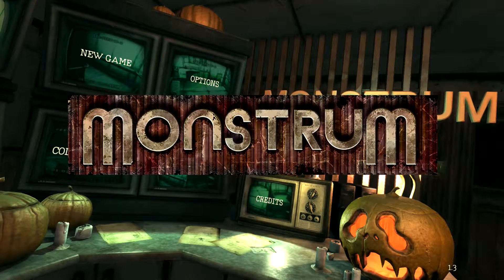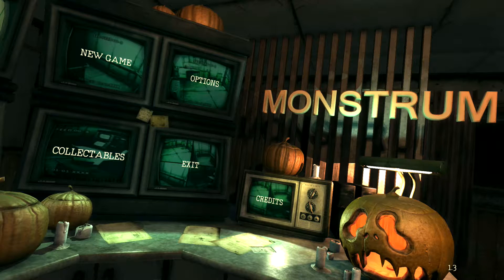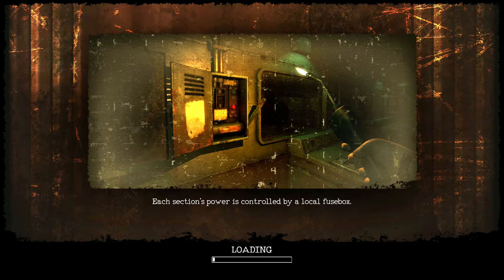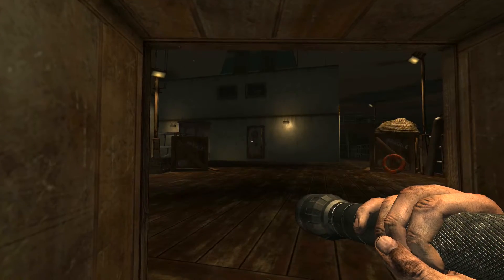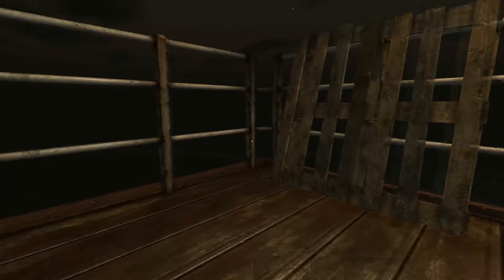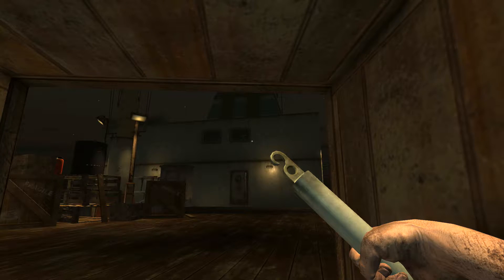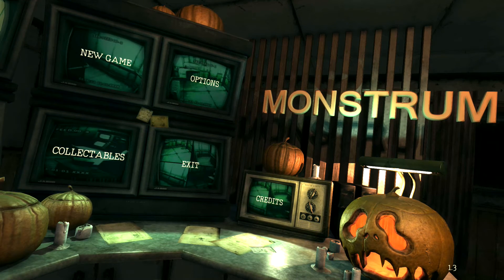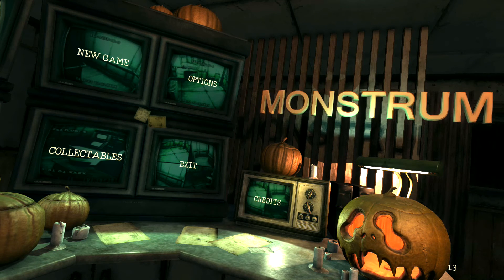HALLOW'S SHIP | Monstrum (1.3.0) Gameplay Ep.12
Monstrum takes the traditional survival horror formula and remixes it completely with procedurally generated levels, permadeath, and AI driven predators, ensuring that nowhere on its derelict cargo ship is ever truly safe.

SPOOKY.